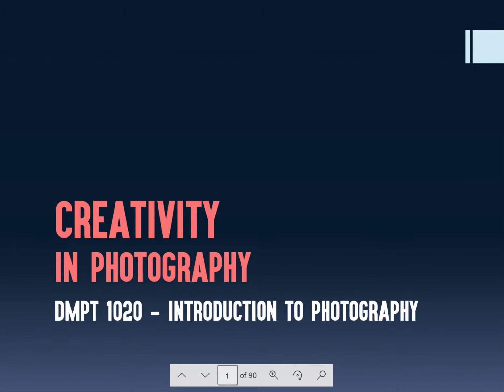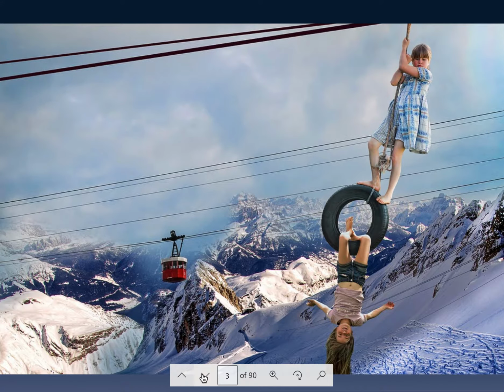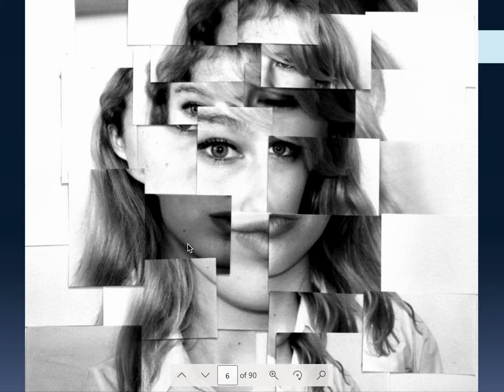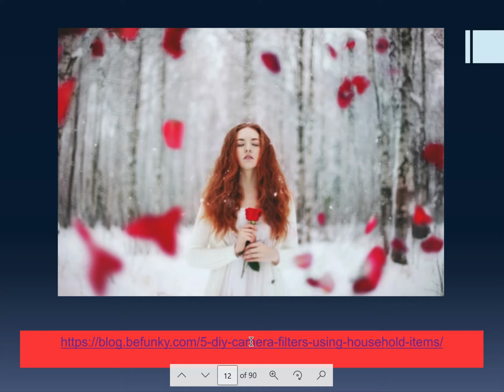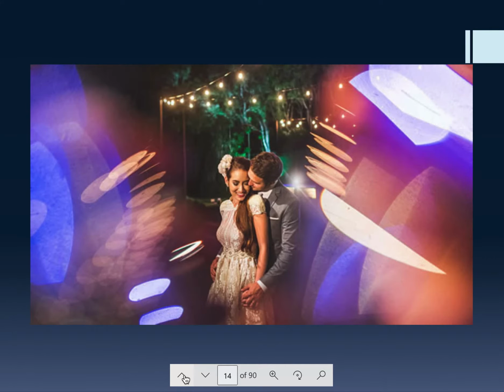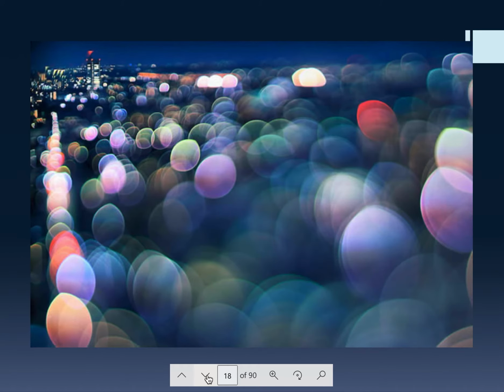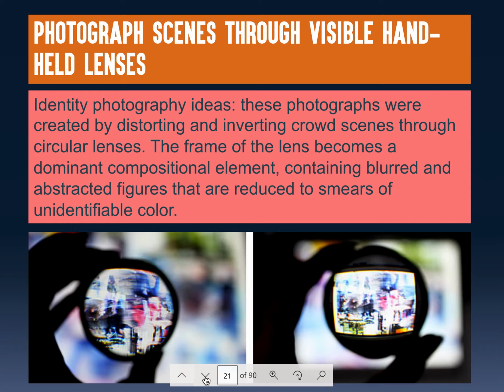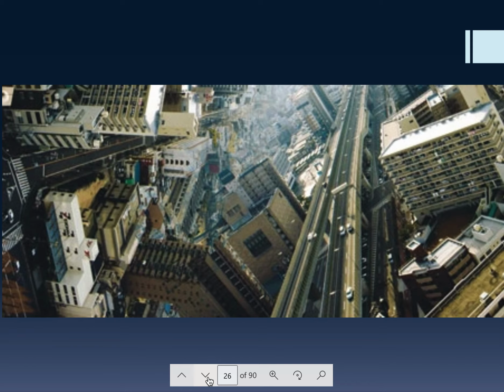DMPT 1020 - PPT 06 - Part I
This lecture discusses ways to make your shots more creative.